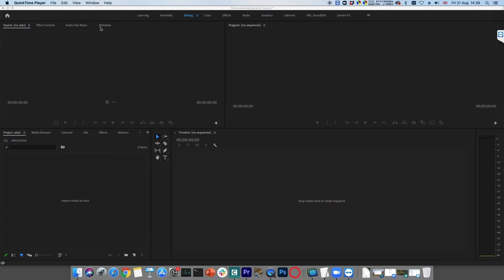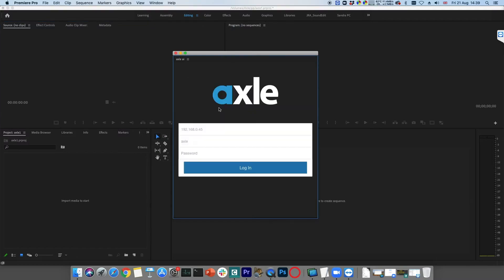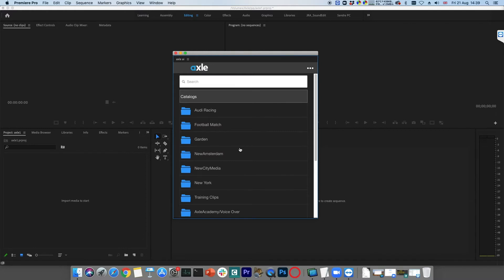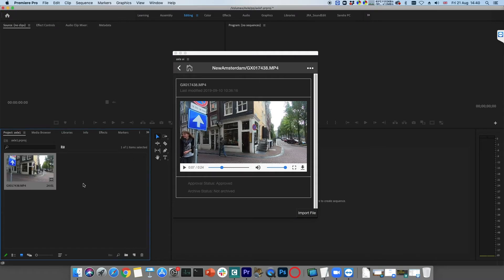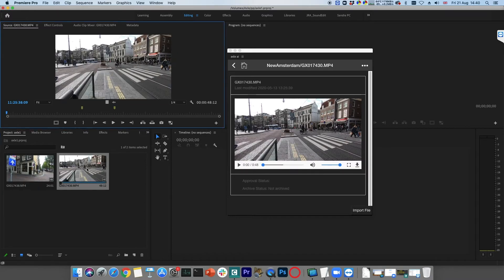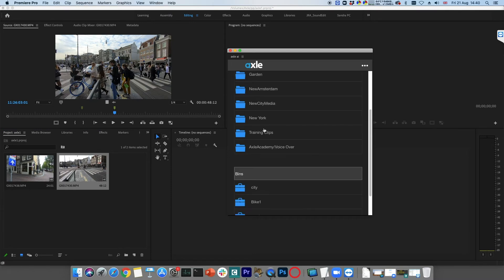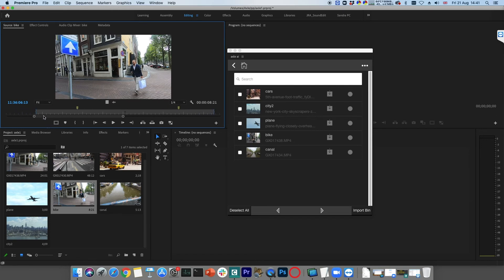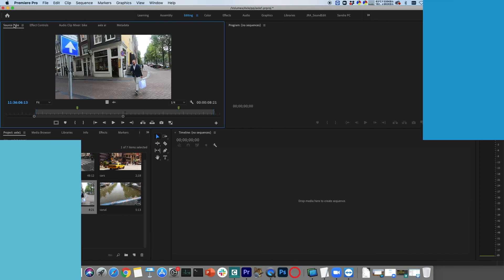Axle Academy: Premiere Pro Panel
Tap into your axle ai server while never leaving Adobe Premiere Pro with our extension panel.